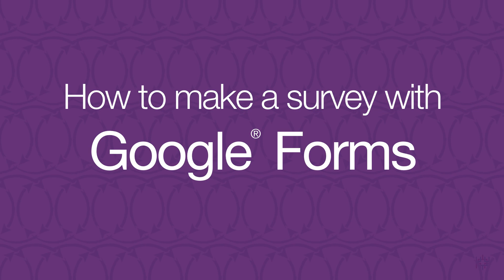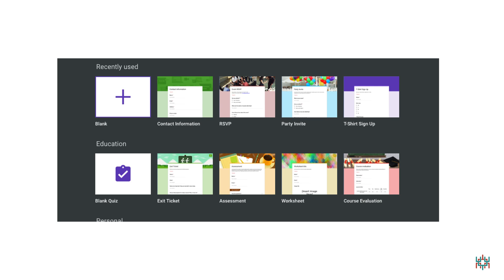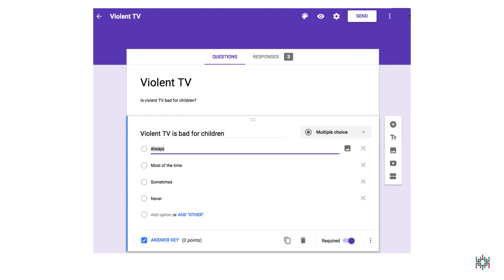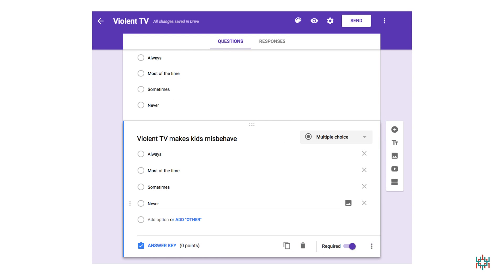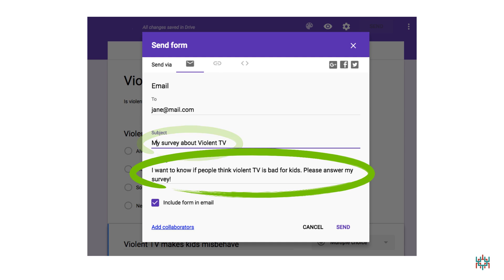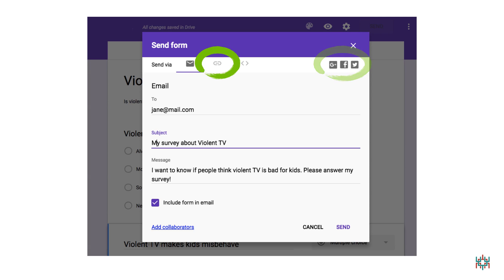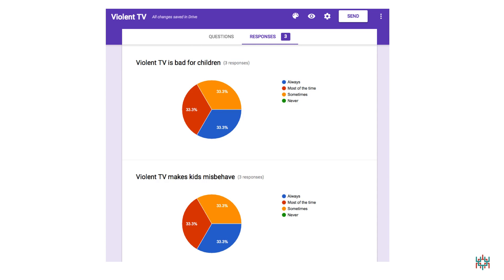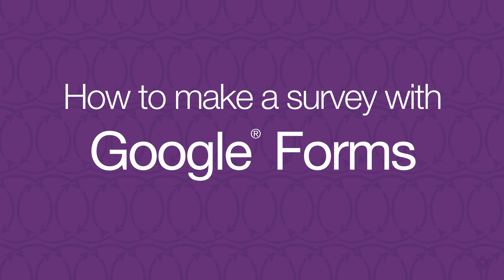How to use Google Forms to make a survey (for grade 4 and up)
In this child-friendly video, we describe how to make a simple survey using Google Forms. This video resource has been created to support some of the learning suggestions DiscoTests (our K-12 assessments).